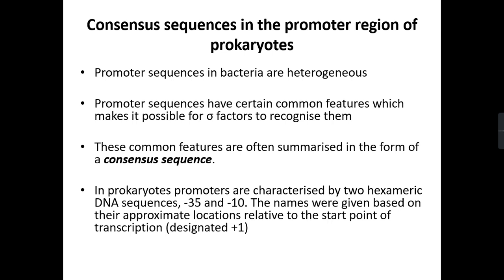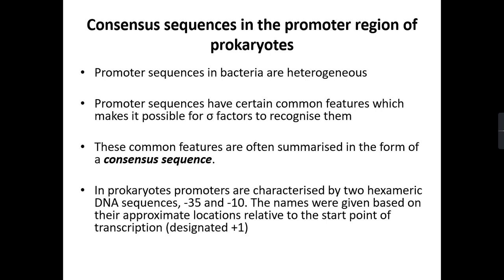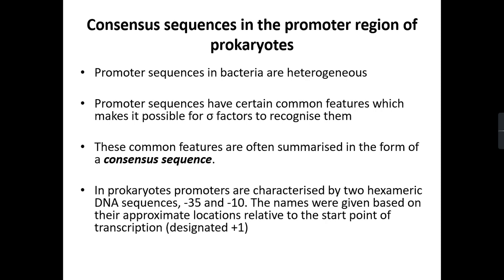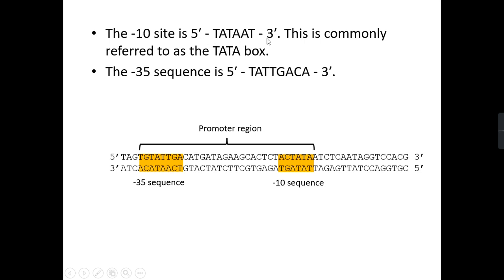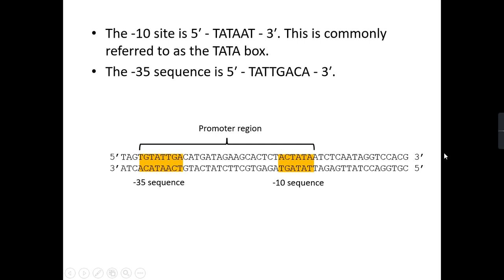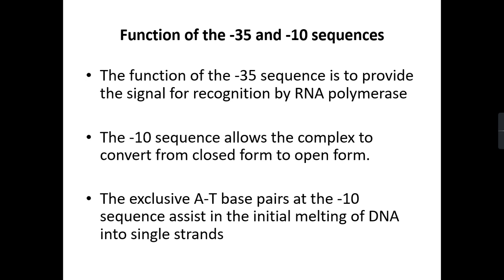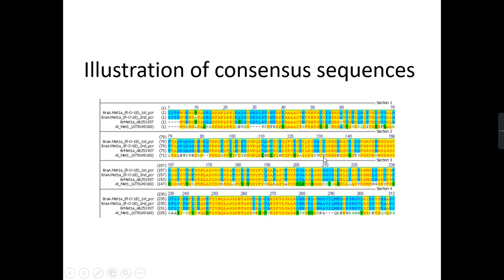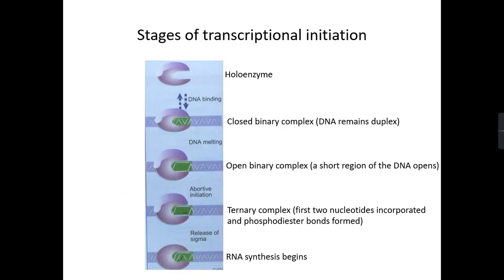Consensus sequence(transcription continuation)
Consensus sequences in the promoter region of prokaryotes.